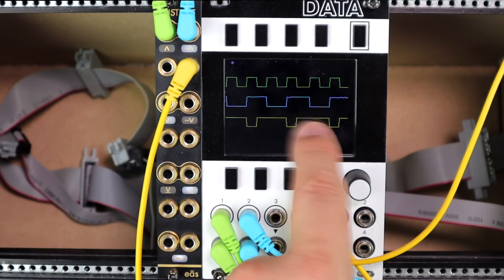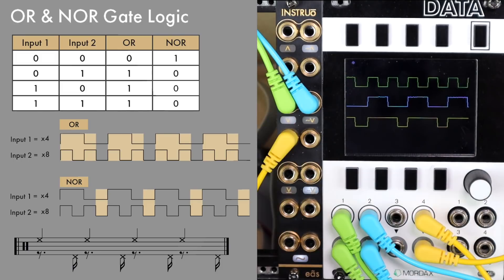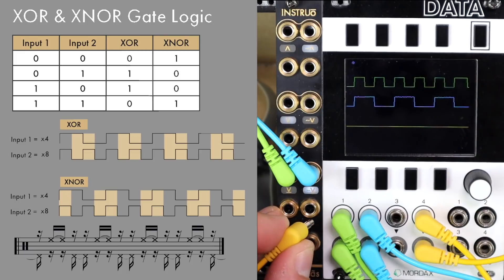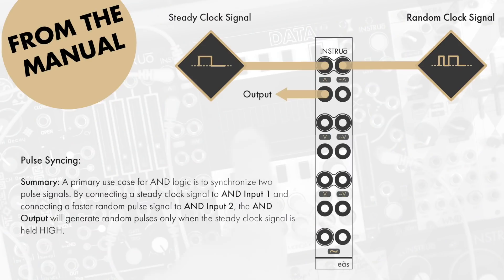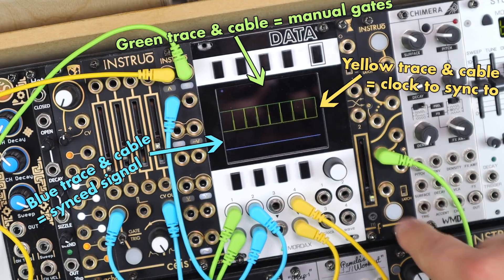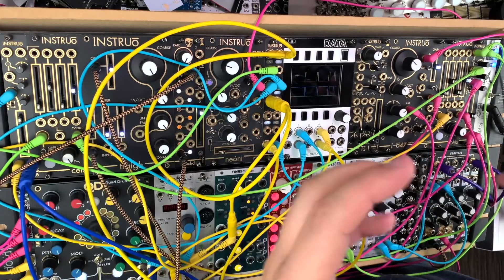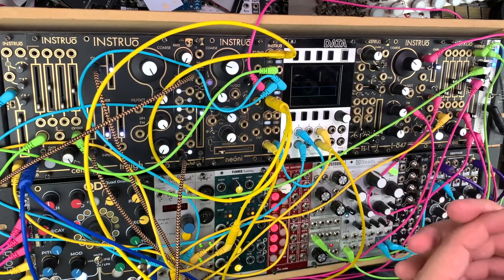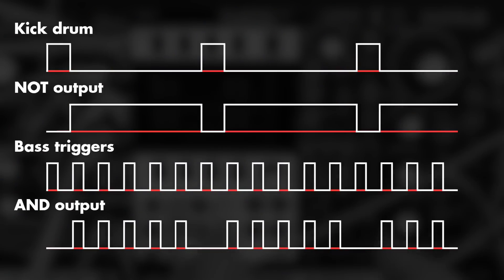Everything you need to know about logic in Eurorack with EAS from INSTRUO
Hello and welcome to my ultimate guide to using boolean logic gates creatively and musically for music synthesis. This video is a demo of the eas Eurorack module by Instruo but it’s also an in depth tutorial on all things logic with a “DivKid’s Logic 101” beginners guide to logic gates that ramps right through more advanced patch based problem solving.

eas is a multi channel logic module with 4 logic gates and 7 simultaneous outputs in 4HP. It also featuring some clever normalising of inputs and outputs to allow for a greater amount of varied signals from less inputs.

Logic can be such a great problem solver for a Eurorack system that I jumped at the chance to make this video a hybrid of demoing a specific Eurorack module but also making something that can serve as a tutorial for the use of logic gates anywhere you may find them, in any format. We’ll be turning basic clocks into melodies, making unique beats from simple gate sources, syncing up sloppy playing, processing audio with CMOS style ring modulation, creating possibly the greatest gated fuzz fx and plenty more. The timing index is below so you can skip around and the find the right sections to suit.

Gain access to exclusive content and join the amazing growing community on Discord by supporting

INTRO

00:00 Hello & patch previews

01:05 All about boolean logic for music synthesis

02:15 eas feature run down

PATCHES BEGIN

03:07 Why logic is good for us, even if we don’t understand it!

DIVKID’S LOGIC 101 (beginner friendly)

04:34 Understanding logic and gate types

04:56 Binary signals & truth tables

05:20 Setting up a basic patch to demonstrate logic functions

06:26 AND & NAND gates

06:59 OR & XOR gates

07:33 XOR & XNOR gates

08:09 NOT gates

CREATIVE & MUSICAL PATCH EXAMPLES

08:45 Turning basic clocks into melodies

09:54 Making beats with logic

11:38 Unique rhythms from ochd and other non-synced sources

12:32 Ring Modules - CMOS style XOR logic with audio

14:31 Pulse syncing - quantise your sloppy playing!

15:13 Drum fills from AND logic

16:02 The GREATEST gated fuzz FX EVERRRRRRR!

17:02 Merging triggers & gates with OR logic

18:04 Neck breaking, head banging, mega drive + production tip for using distortion

19:13 Creating PWM with logic

19:57 Scattered beat textures from basic clocks

21:12 Guitar into logic like all the common people do

21:32 What’s your favourite fuzz buzz word?

21:56 Advanced patch based problem solving
- chaining logic gates for advanced functions
- how to roll your own logic gates without a logic module